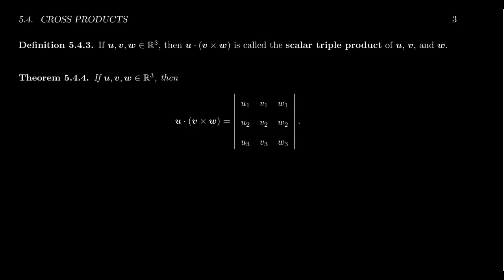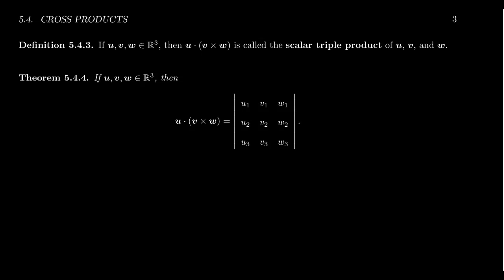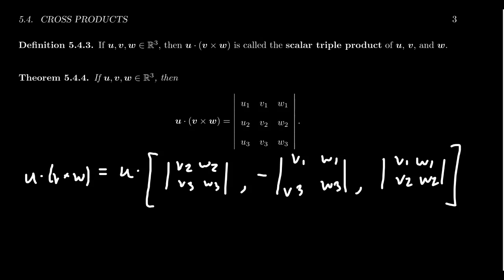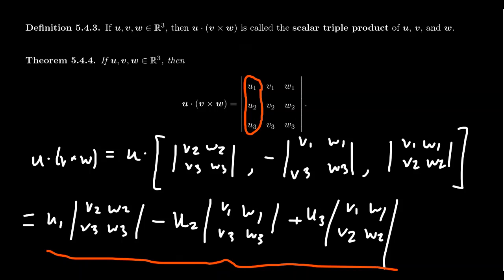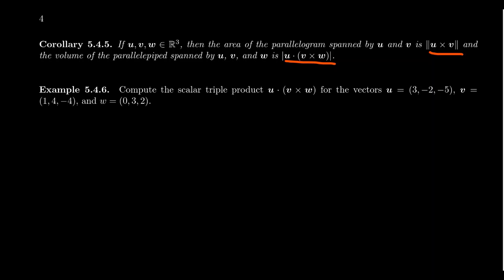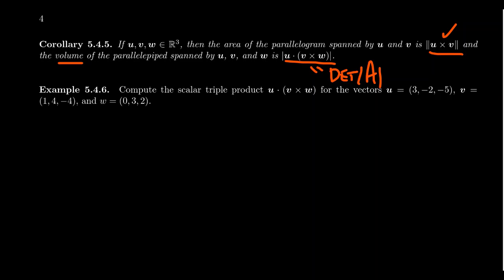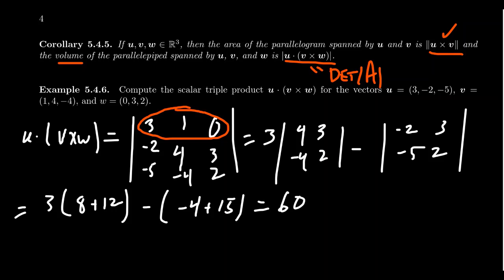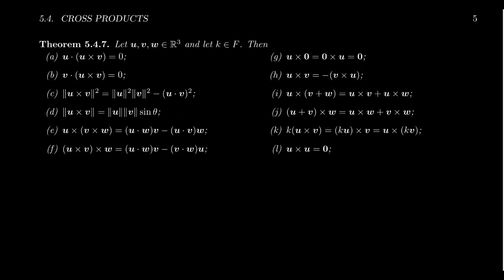The Scalar Triple Product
In this video, we introduce the notion of the scalar triple product in R^3, that is, the dot product of the cross product, and how it relates to volume.

This lecture covers section 5.4 - Cross Products from the book. This is part 2 of 4 videos from this section.